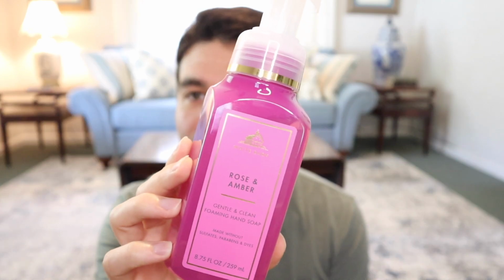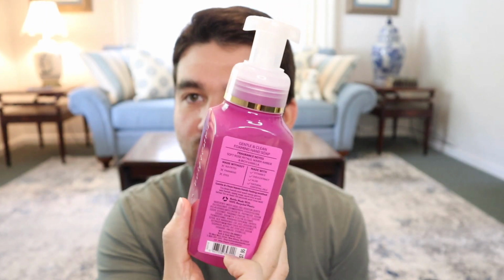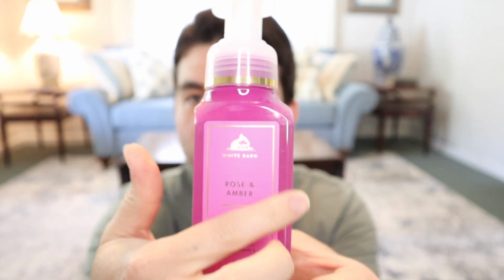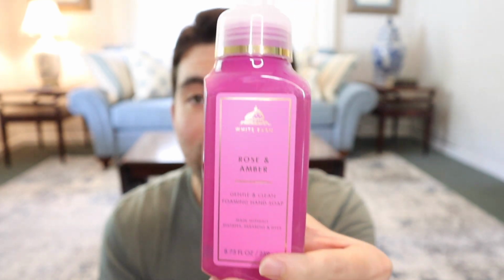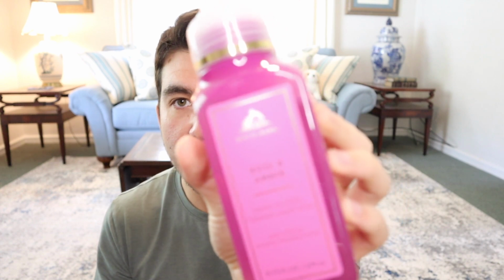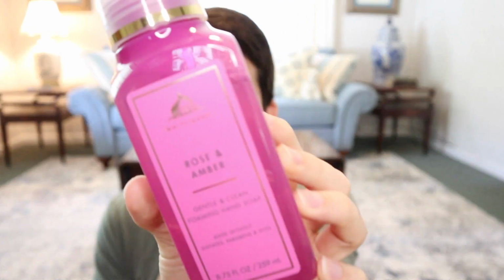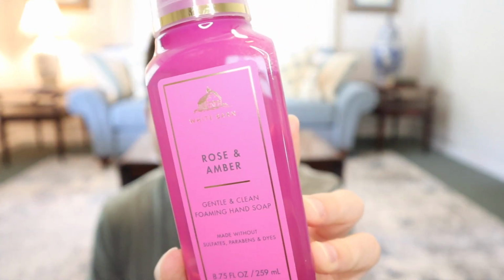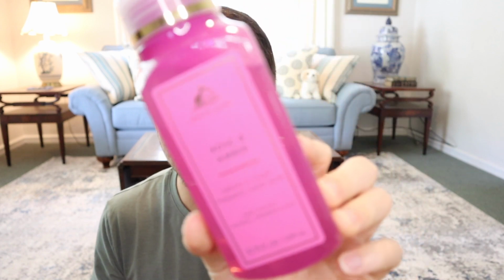Bath and Body Works Hand Soap Review – Rose & Amber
I review the gentle and clean Bath & Body Works foaming hand soap in the fragrance, Rose & Amber. Check it out!